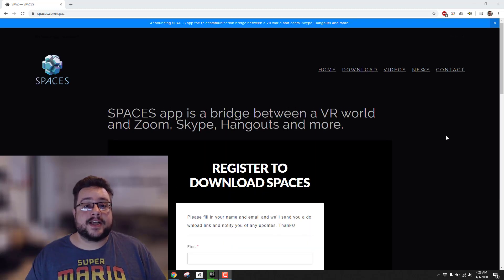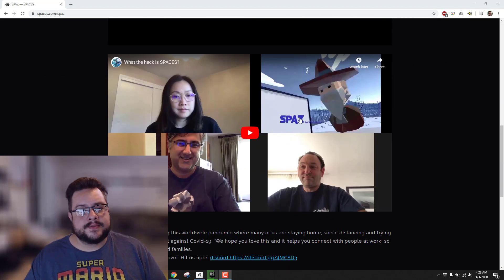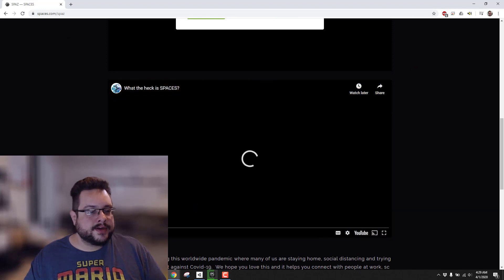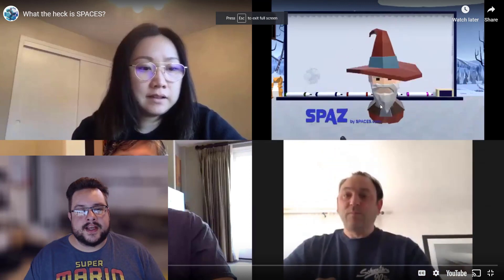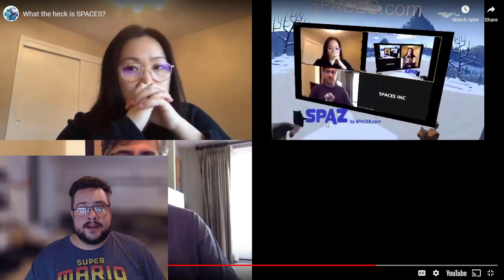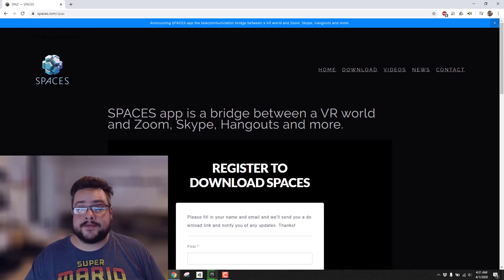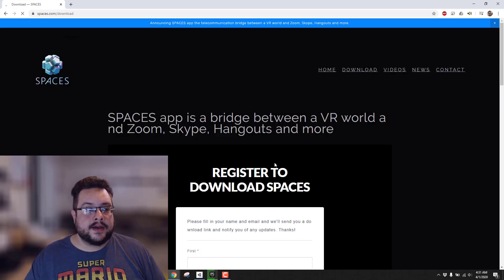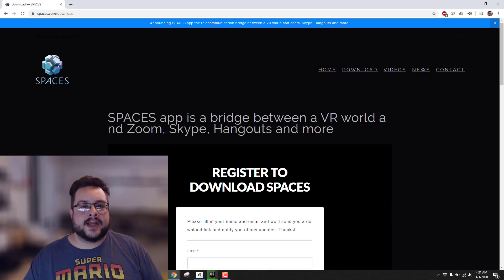Use VR in Zoom, Skype, and Google Hangouts!